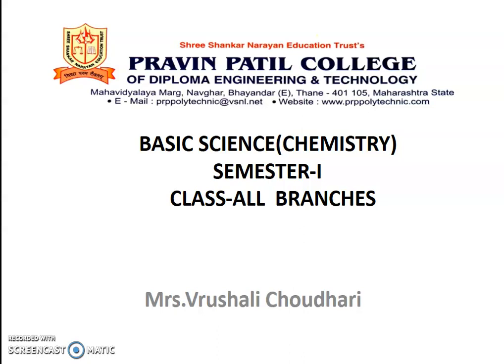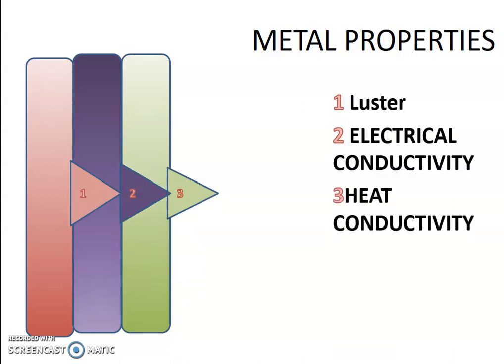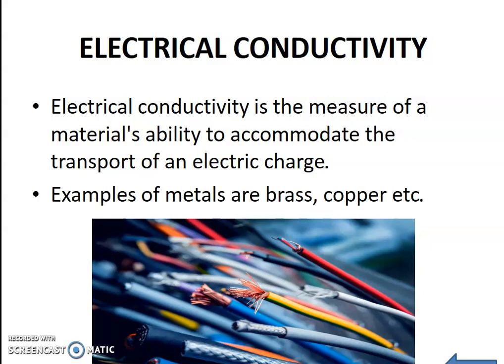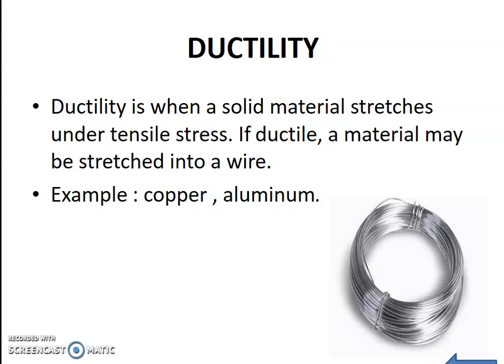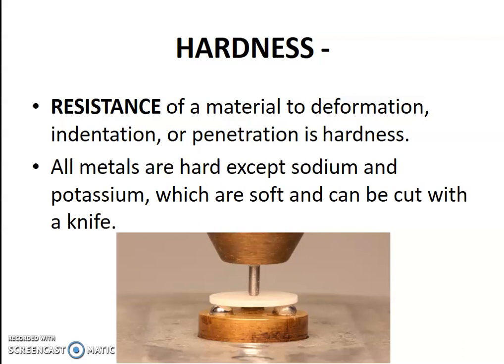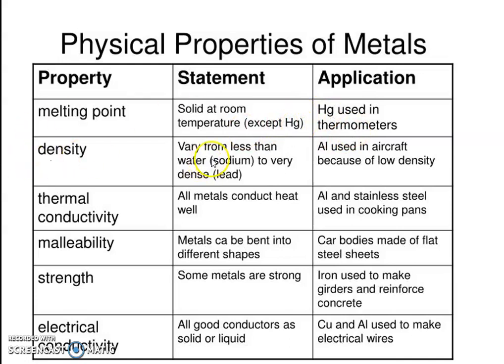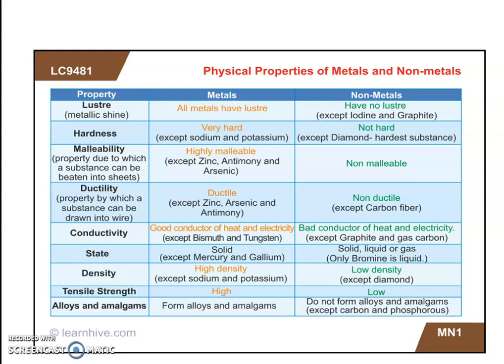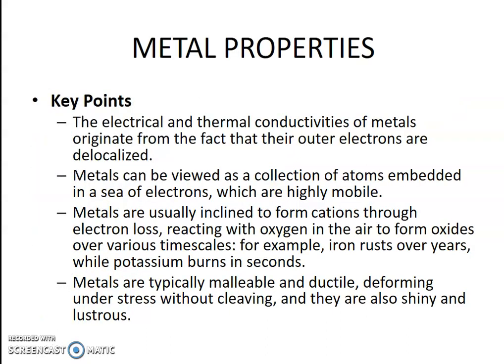BSC CH 1 LESSON 7